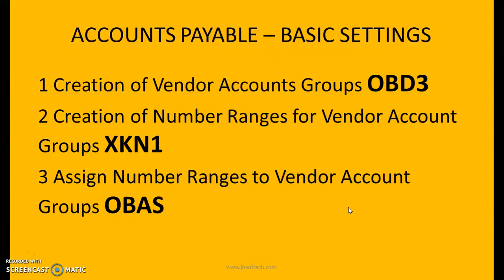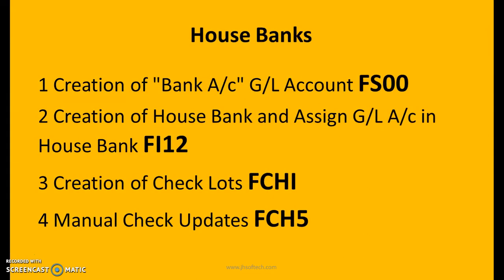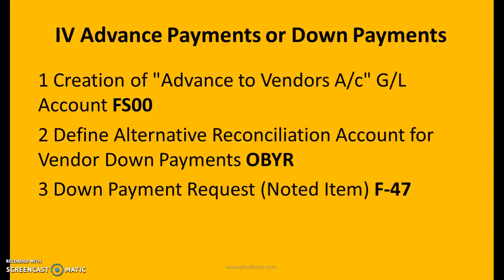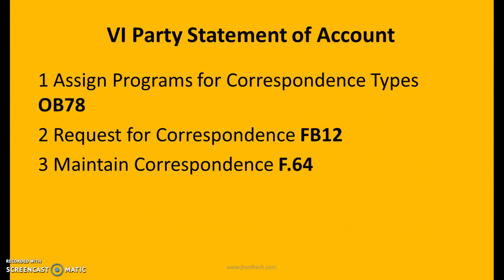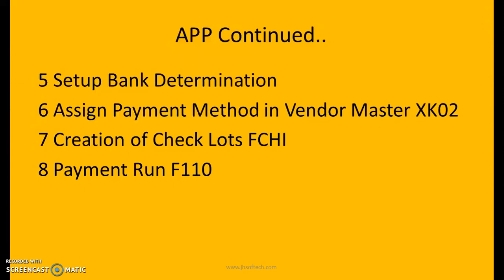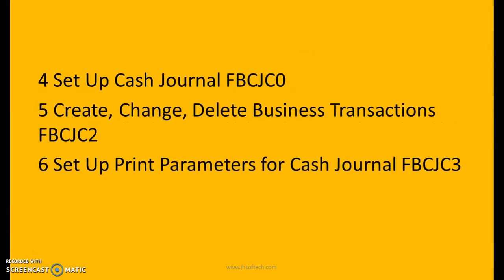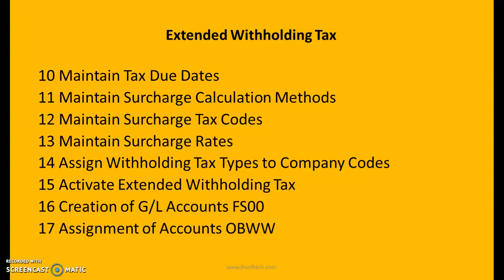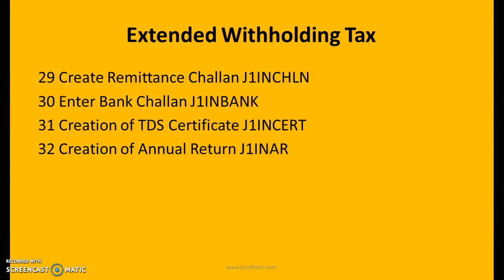SAP FICO AP T-Codes Must watch before Interview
Must watch Video for Interview Preparation on SAP FICO.
Business Flow and Transaction Codes.